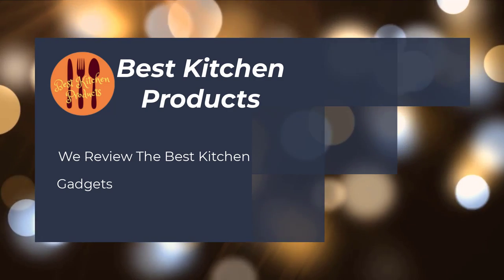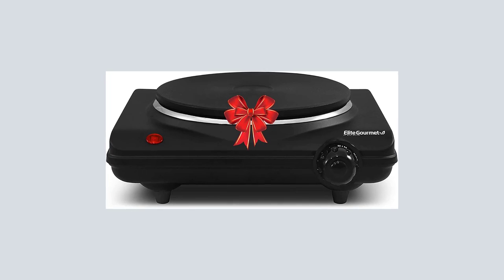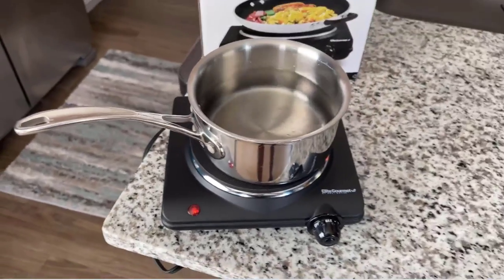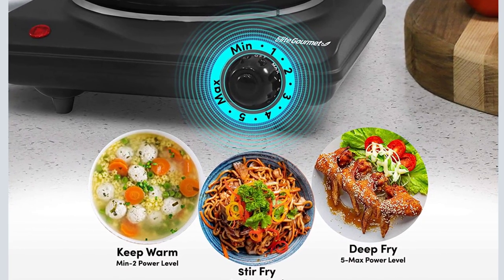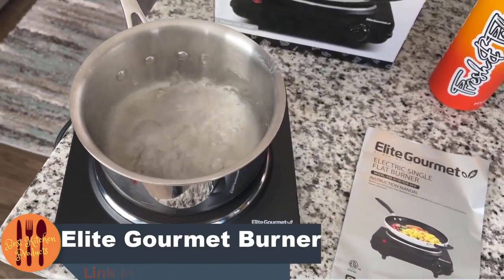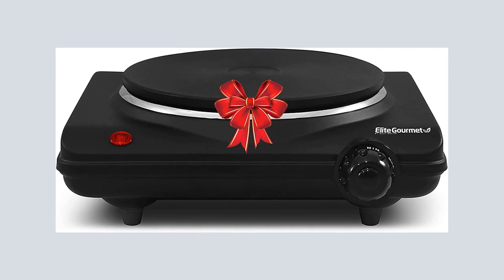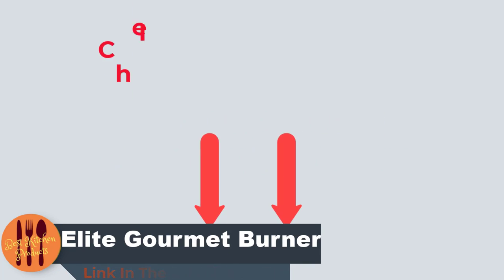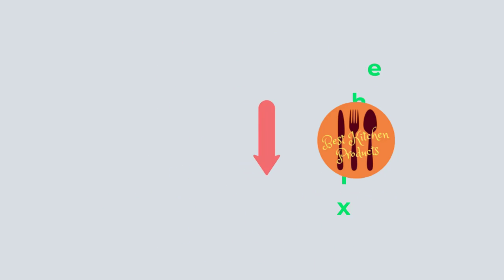Which is The Best Single Burner Cooktop? | Buying Guide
Hey guys in this video we are going to know Which is The Best Single Burner Cooktop? | Buying Guide. You Can Buy It Right Now. We Made This List Based On Our Personal Opinions and hours of research & we have listed them based on the type of features and Prices. We have included options for every type of user so whether you are looking for the best budget. If you are looking for the Best Single Burner Cooktop. Stay with us.
~ Product Link ~ Here are The Links to Buy
1. Elite Gourmet ESB-301BF